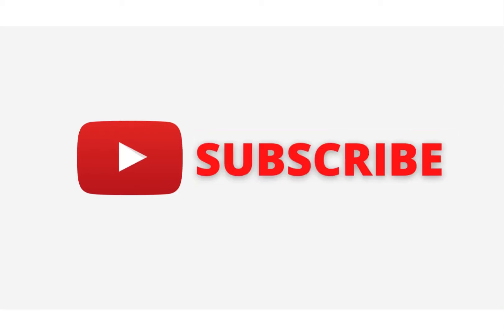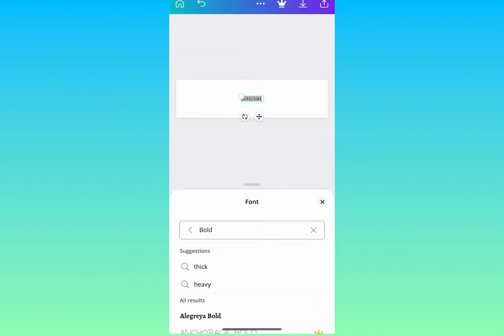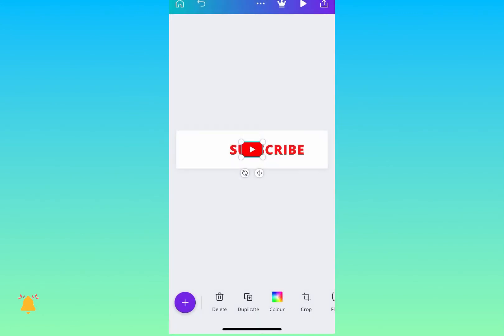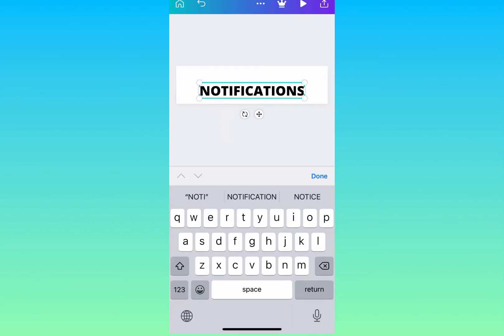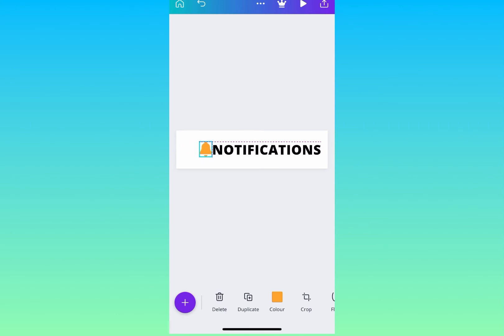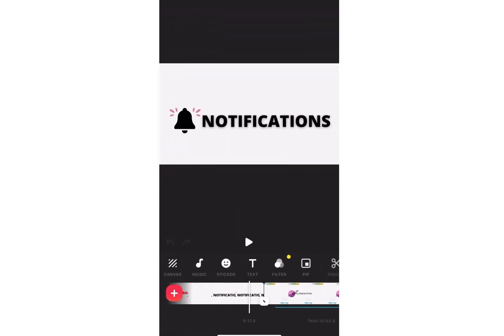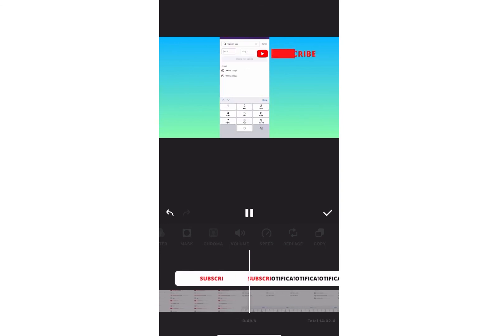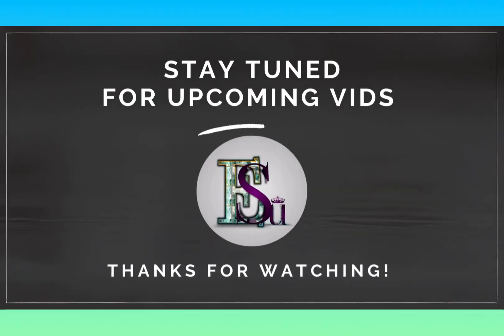YouTube Animated Subscribe Button & Bell Made in Canva - iOS Tutorial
In this video you will learn how to create an animated button for your channel. Learn this and you will not struggle with it at all.

🔹🔷 TIMESTAMP 🔹🔷

00:00  Animated YouTube Subscribe Button
0:12 Intro
0:24 Open Canva App - Create t a design
0:44 Custom Size
1:24 Add Text
1:54 Choose Colour of your choice
2:19 Choose a bold & Visible Font
3:05 Change Font Size
5:01 Animation
6:17 Timing
7:13 Duplicate page
8:27 Creating Notification Bell
10:49 Adding bell + Stickers
12:32 Duplicate page
14:03 Applying Subscribe Button to a Video
15:44 Apply using CHROMA or green screen
19:19 Thanks for watching! subscribe

Filmed by: Explorewithsu
Edited by : Explorewithsu
Editing app: Canva + InShot
Tags & Keywords!